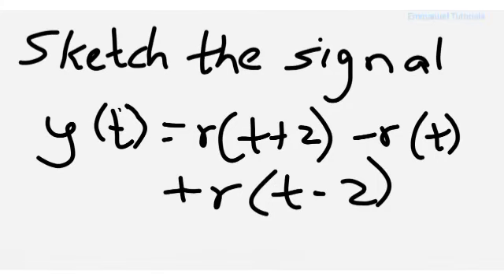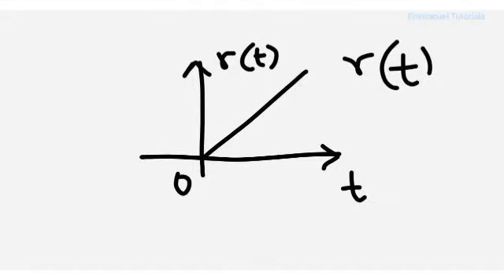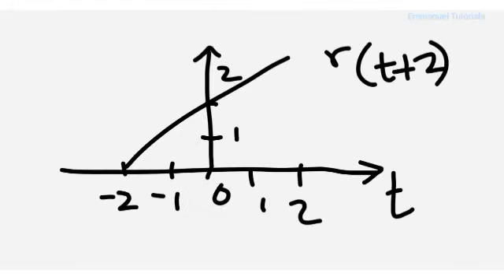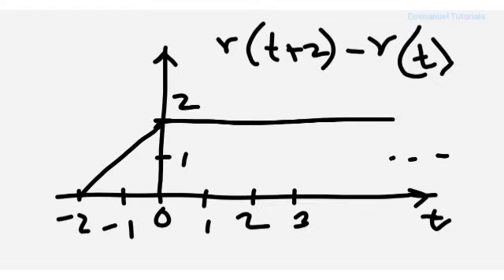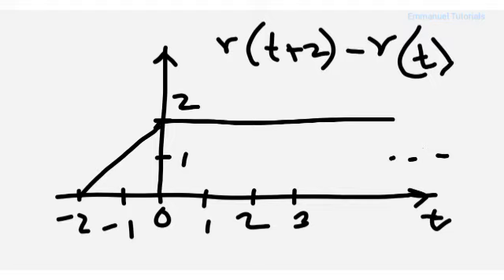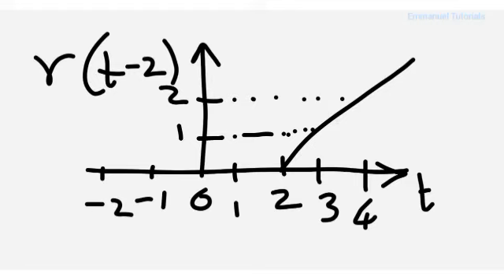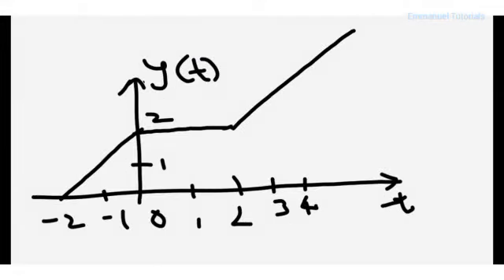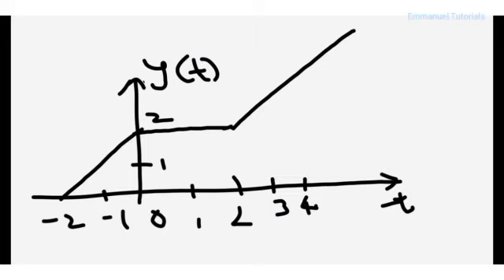Sketch signal ramp signal example r(t+2)-r(t)+r(t-2)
Sketch the signal example r(t+2)-r(t)+r(t-2)

Hi!! A warm welcome to Emmanuel Tutorials. Here you will find Electronics and Telecommunication Engineering as well as Computer Science Engineering Tutorials which are specially designed to clear your concepts. Also other educational tutorials are added regularly. Enjoy watching the videos. :)